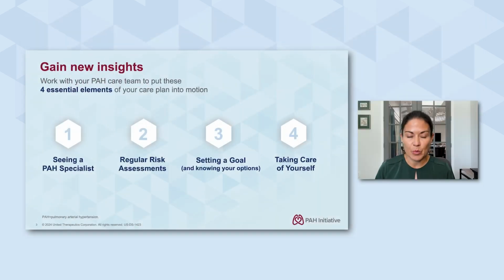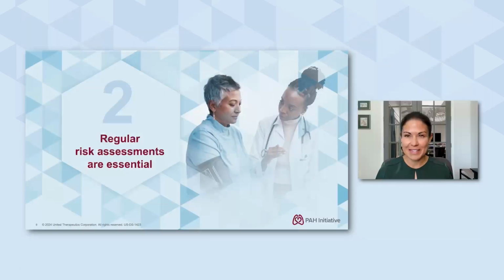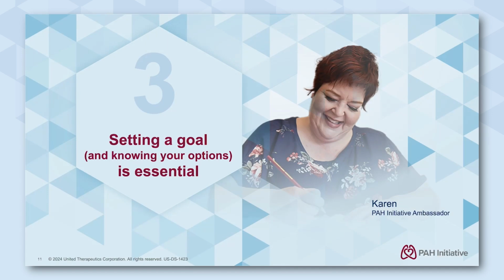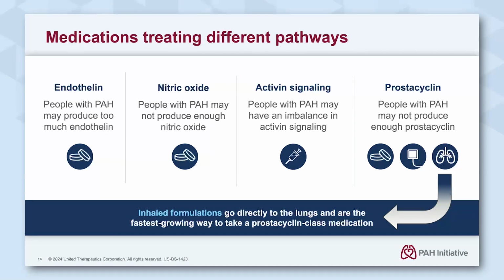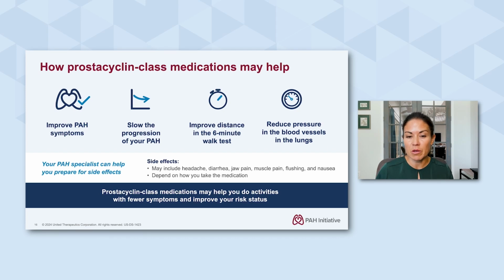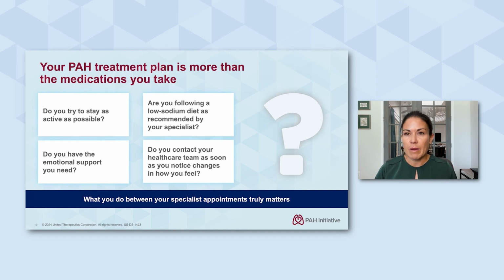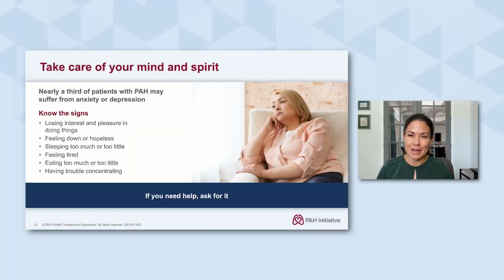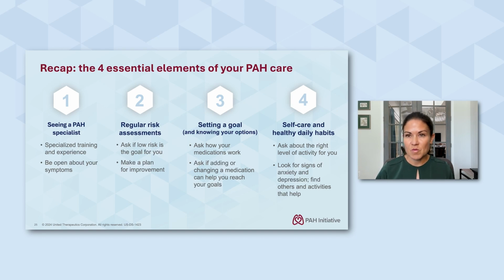The 4 Essential Elements of Your PAH Care - PAH Today National Broadcast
What are the things everyone living with pulmonary arterial hypertension (PAH) should be doing when it comes to their care? In this program, Dr. Lana Melendres-Groves, a nationally recognized PAH expert, shares the 4 essential elements of a PAH care plan and how you can put them into motion with the help of your PAH healthcare team.

Learn what’s unique about a true PAH specialist, how to think differently about your medication options, your risk status and what it may say about your future, and what you can do between specialist visits to make the most out of your appointments.

Key reasons to attend:
• Learn about your PAH medication options and when it might be time to make a change
• Understand the critical role your PAH specialist plays in guiding your care, risk assessment, and medication management
• Explore things you can do between appointments with a PAH specialist
• Gain a better understanding of how PAH is affecting your whole self – the physical, mental and emotional implications
• Explore self-care strategies, including following a heart-friendly diet and prioritizing mental health

Contents of this video:
00:00 – Introduction
01:30 – Seeing a PAH specialist
04:30 – Regular risk assessments
07:56 – Setting a goal (and knowing your options)
16:04 – Self-care and healthy daily habits
24:47 – Recap